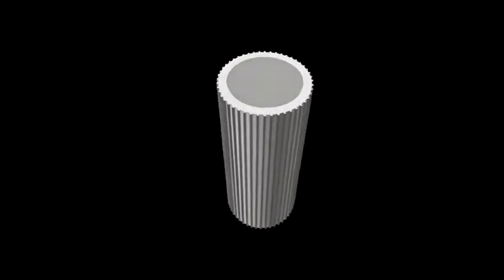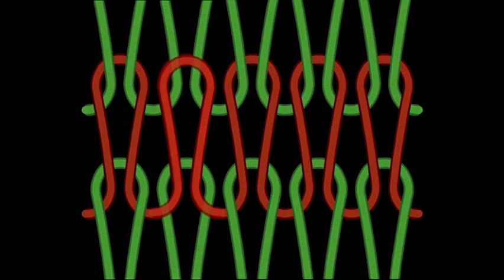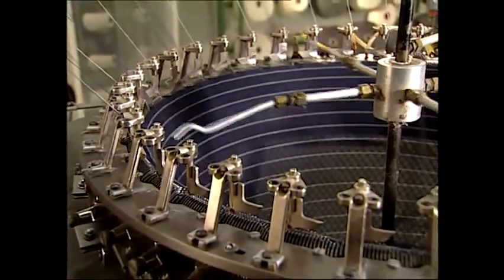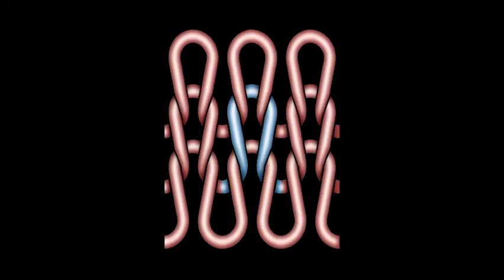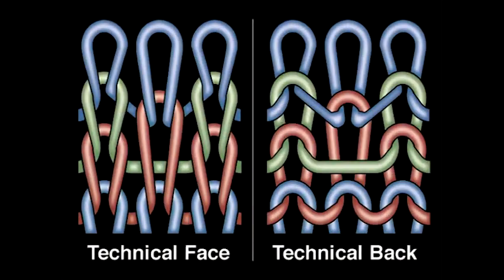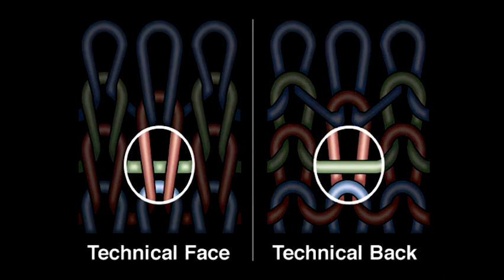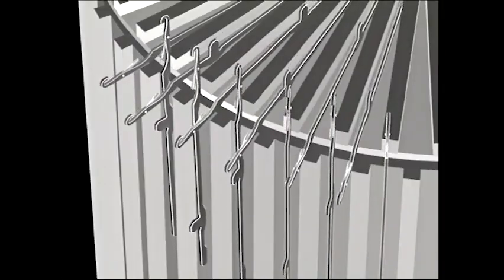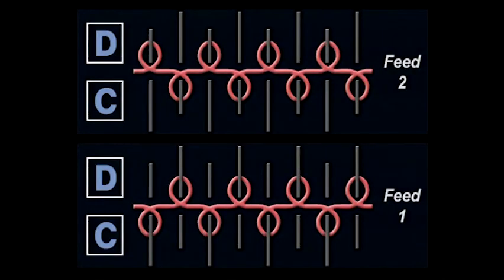Knitting Parameters - Knit Fabric Shrinkage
Learn about the fundamentals of knit fabric shrinkage including knitting parameters, dyeing and finishing parameters, and chemical finishing »